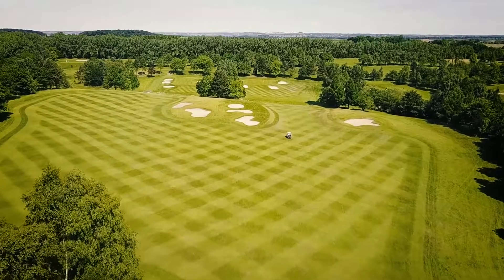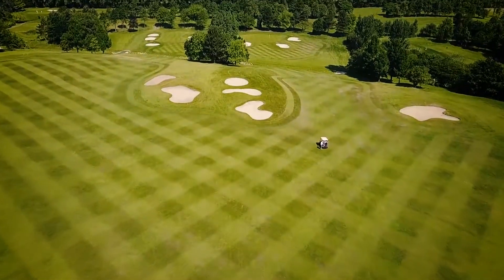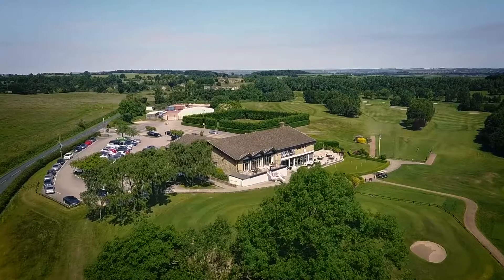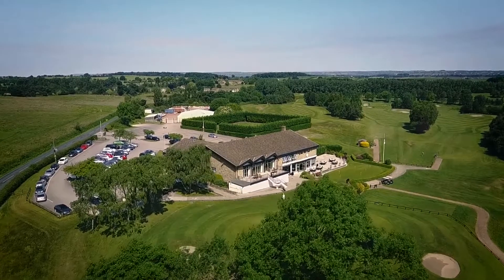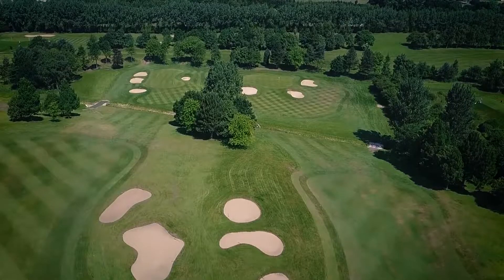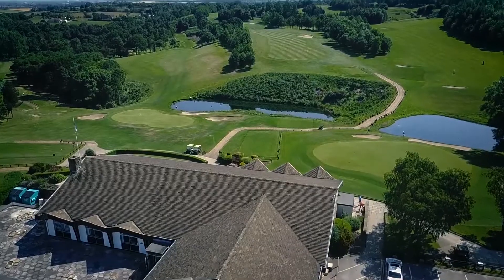Society Golf Days in Yorkshire - Moor Allerton Golf Club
Society Golf Days In Yorkshire at Moor Allerton Golf Club, kindly narrated by Peter Alliss.

A 27 hole Robert Trent Jones Sr designed golf course, blending beautifully with the surrounding West Yorkshire landscape.

Moor Allerton Golf Club in Leeds is friendly and relaxed. Our 27 holes are perfect for a thoroughly entertaining day’s golf. It is without doubt, probably the finest 27-hole parkland course in Yorkshire.